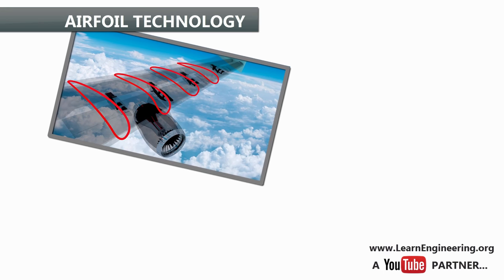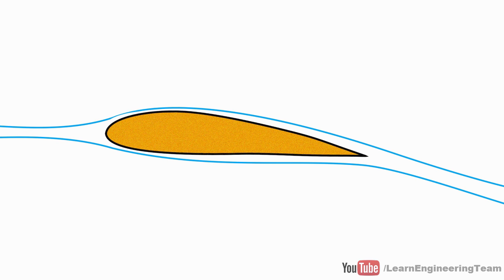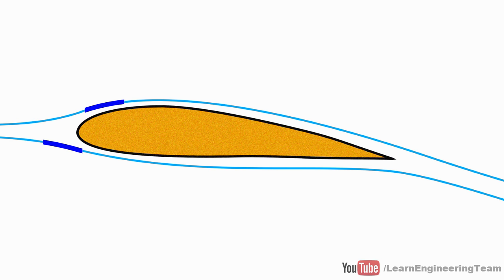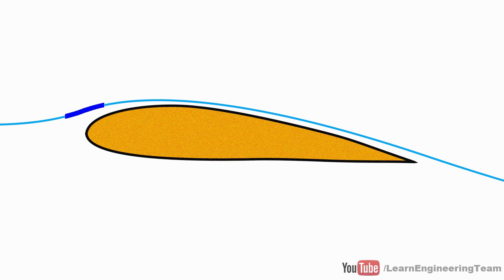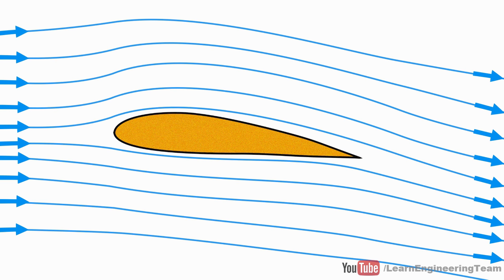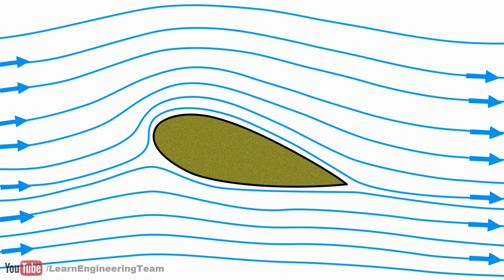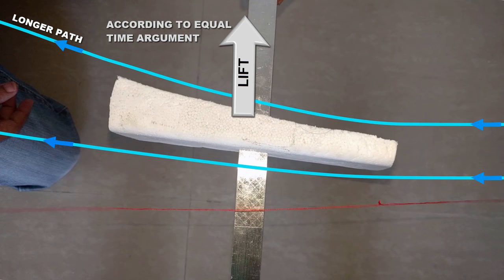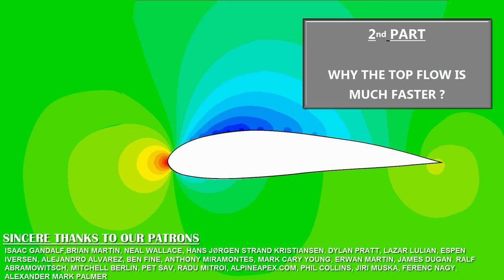How do Wings generate LIFT?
Dear friends, please help us to make LE's efforts sustainable.

Have you ever thought how wings of an aircraft work? How do they produce incredible amount of lift? Airfoil technology helped human beings to fly. Airplane wing works due to the interesting fluid mechanics behind the airfoils. Wind Turbines, gas turbines and hydraulic machines, all work on the principles of airfoil.  This video will unveil the physics behind the simple shape that revolutionized the engineering world.

Working of airfoil is explained here with help of Coanda effect and flow curvature principle. The drawback of argument based on Bernoulli's prinicple demonstrated here both experimentally and theoretically.